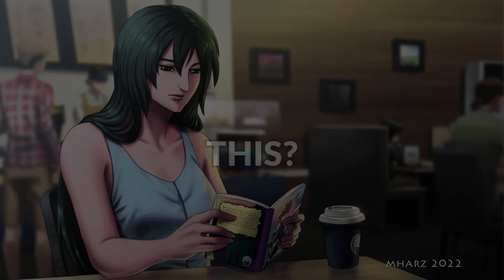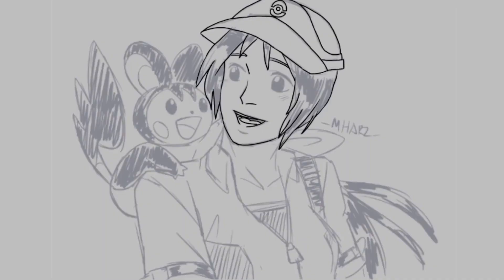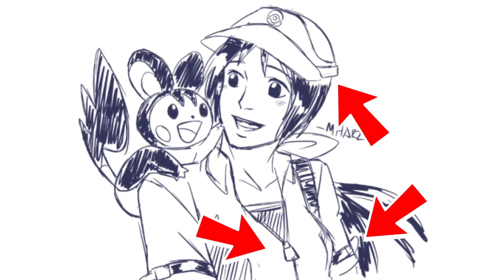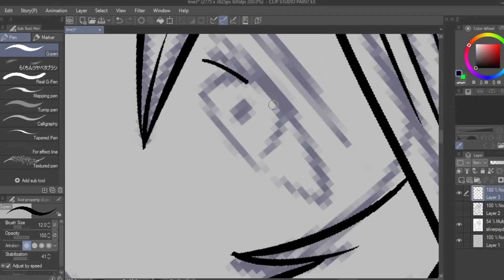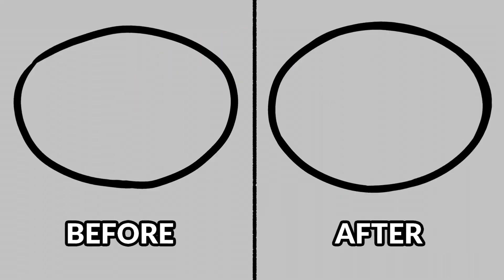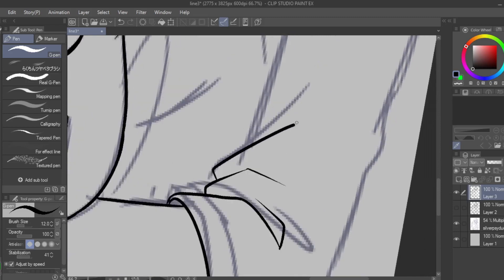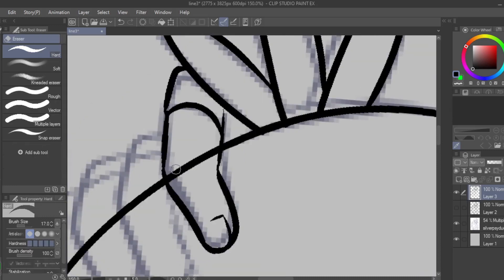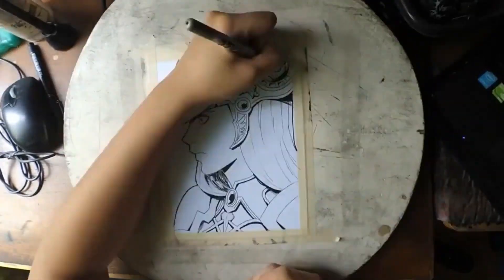REAL REASON Why Your Line Art Looks BAD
Struggling with your line art? Discover the secrets to level up your skills! In this video, we delve into the common misconception that inking is merely tracing your sketch. 🤔 Spoiler alert: that's not the way to go!

Join us as we transform a character sketch into stunning line art. Learn the art of IMPROVING your sketch rather than just tracing it. Get ready for some game-changing line art tips!

Here's what we'll cover:

-The mindset shift from tracing to enhancing
-Drawing based on sketch shapes for cleaner lines
-Paying attention to volume and details
-Overcoming hidden object challenges
-Zooming out and mirroring for a fresh perspective

Still puzzled? Leave your questions in the comments, and we'll help you master the art of line drawing! 🚀
I recommend watching the videos below for more insights in character drawing